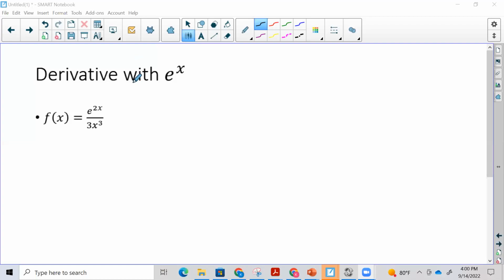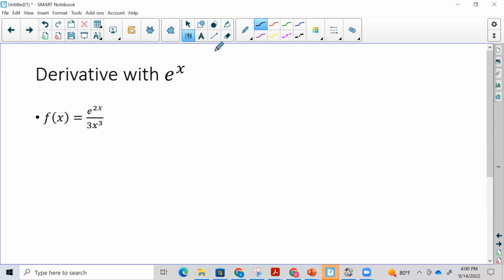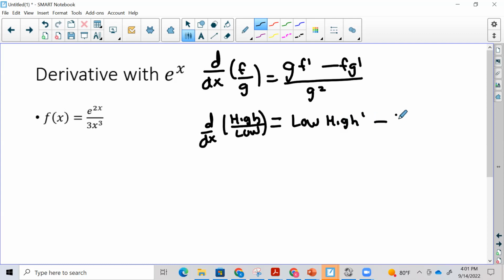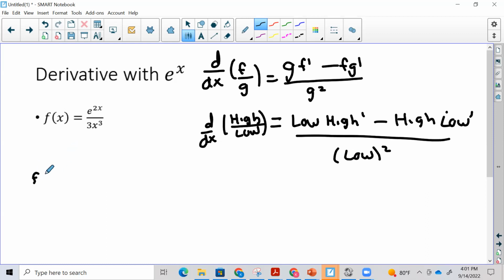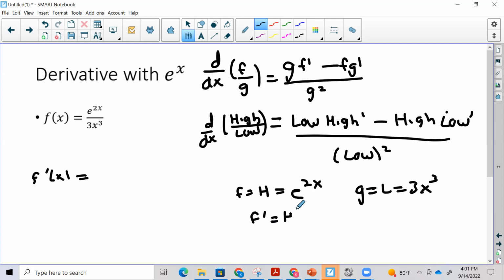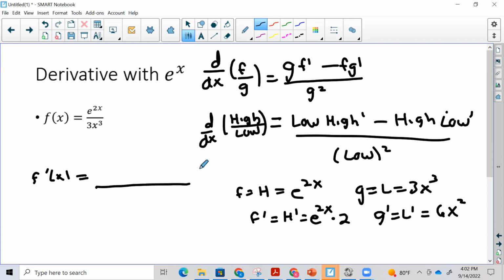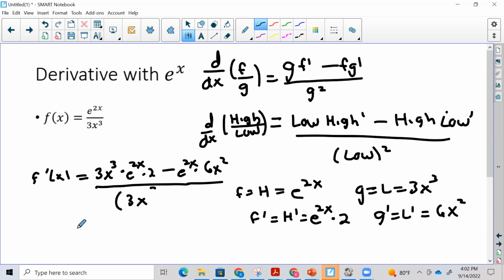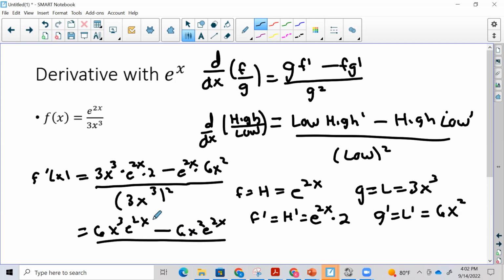Quotient rule with e